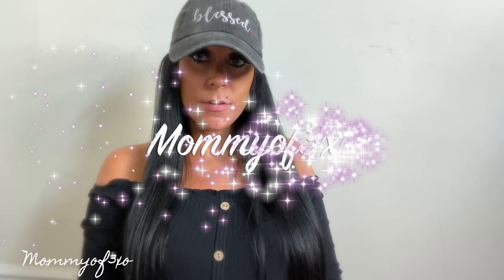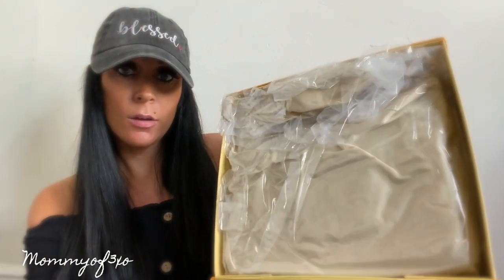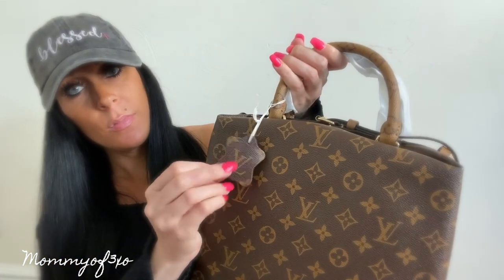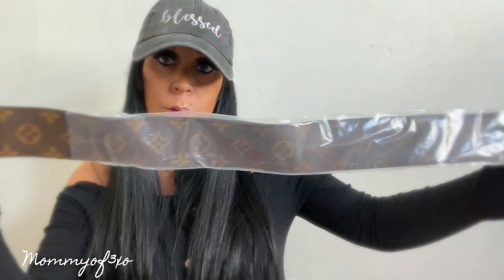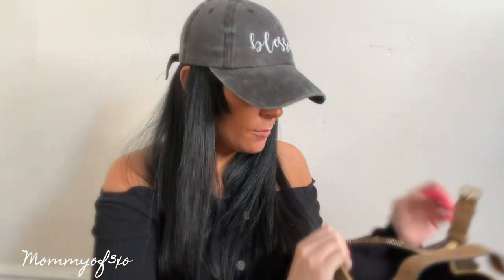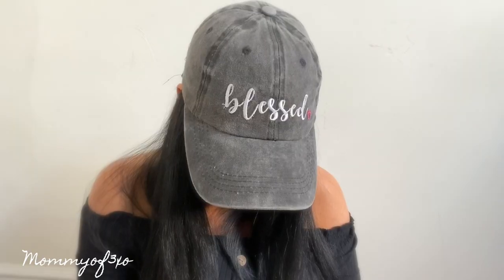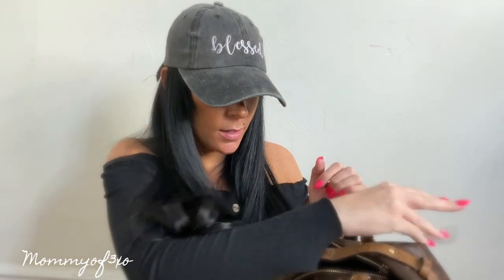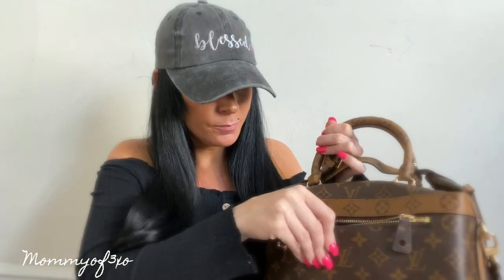MUST HAVE Louis Vuitton Travel Bag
♡Alayah's TikTok: itsalayahlol
♡Mya's TikTok: myagoetz
♡Mya's Instagram: myagoetz_
♡Main Instagram: mommyof3xo_official